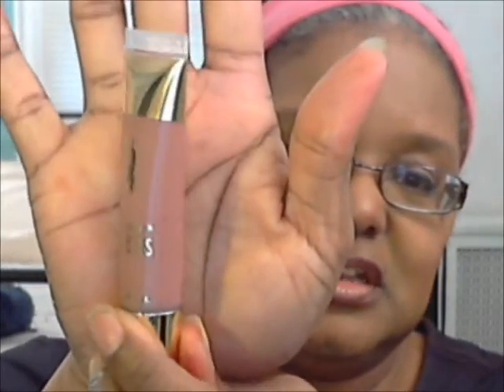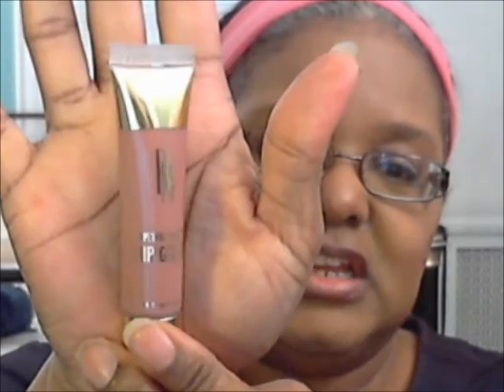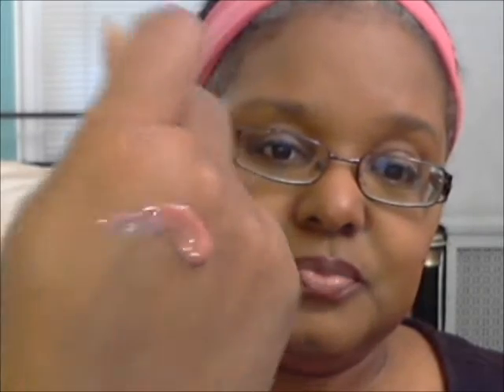-LOTD - Black Radiance Perfect Tone Lipgloss in "Cashmere"- I'm Crushin On Someone! 5-6-16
FACE:
L'Oreal True Match Lumi Foundation - Classic Tan/Cappuccino (mixed with)
UNE Healthy Glow Enhancer (mixed with)
L'Oreal True Match Lumi Liquid Glow Illuminator - Rose
L'Oreal Bare Naturale All Over Mineral Glow - Honey Glow
L'Oreal Translucide Naturally Luminous Powder - Deep
Milani Liquif'Eye Liner - Purple
 NYC High Definition Volume Mascara - Extreme Black
Milani Baked Blush - Dolce Pink
NYC Illuminator - Enigmatic
Pixi By Petra Makeup Fixing Mist